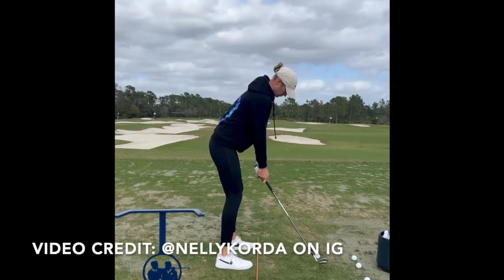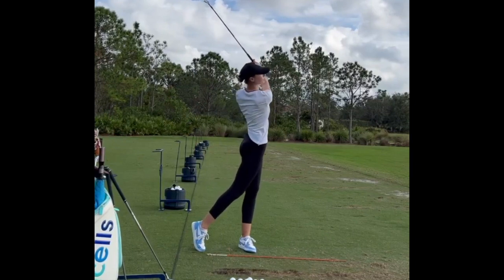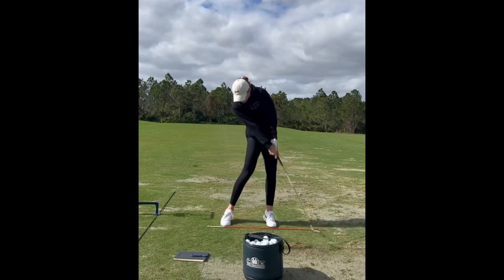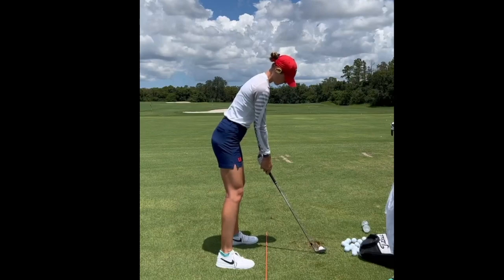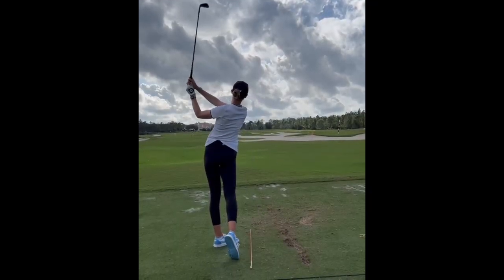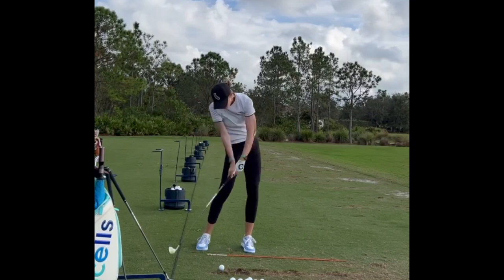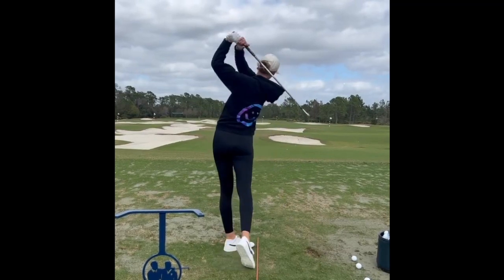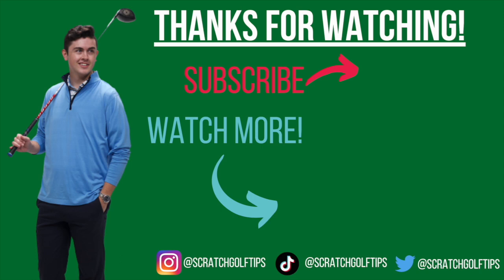Nelly Korda's Golf Swing: What You Can Learn from It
In this video, we'll be looking at, and analyzing Nelly Korda's golf swing and discussing how you can learn from it. Nelly Korda is one of the most successful golfers in the world, and her swing is one of the most famous and replicated swing patterns out there.
By looking at Nelly Korda's golf swing, you can learn a lot about how to improve your own golf swing. By learning from one of the best golfers in the world, you'll be able to lower your handicap and improve your tempo on the golf course!